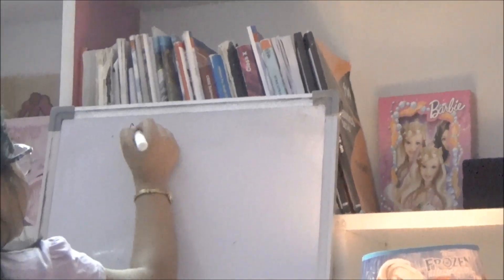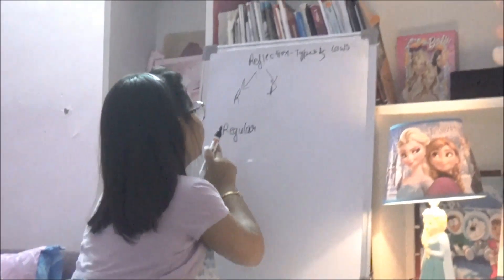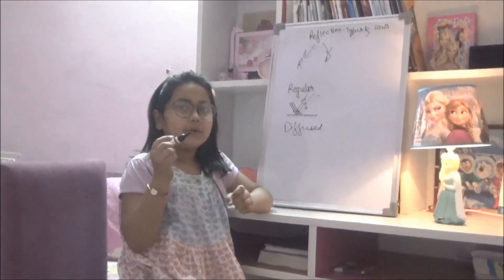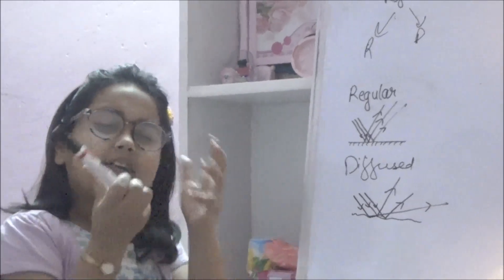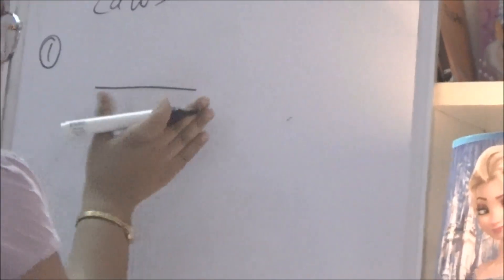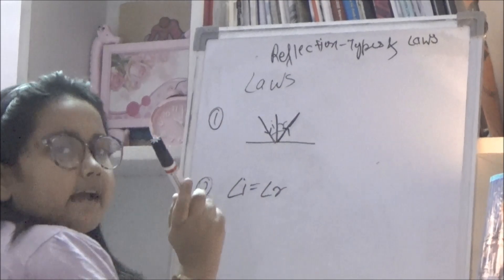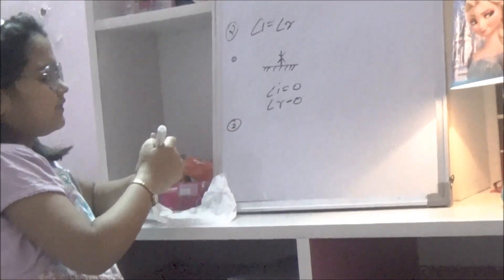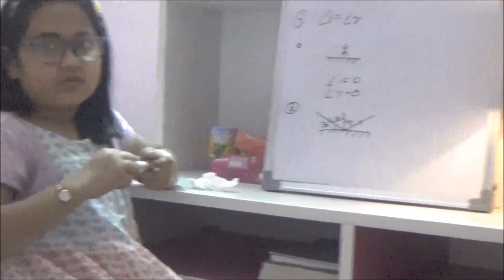Episode 2 - laws of reflection - tutorial by Aliya Gupta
CBSE NCERT class 10 Chapter X Light- Reflection types and Laws of reflection - Tutorial by Aliya Gupta